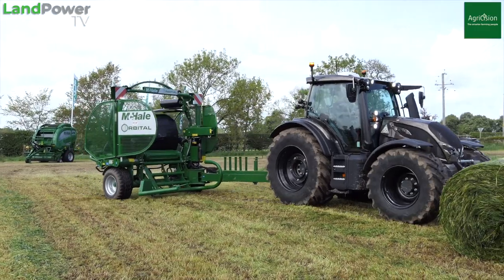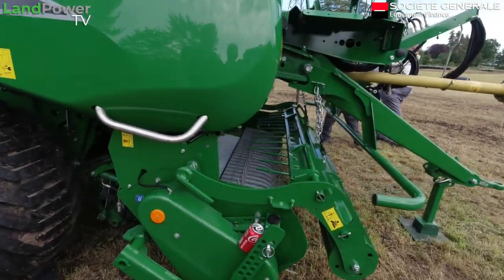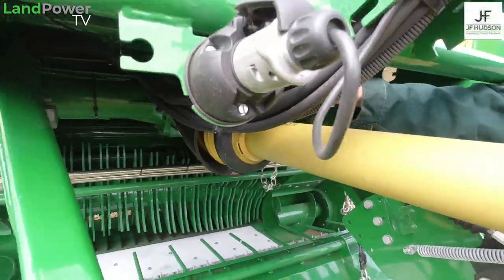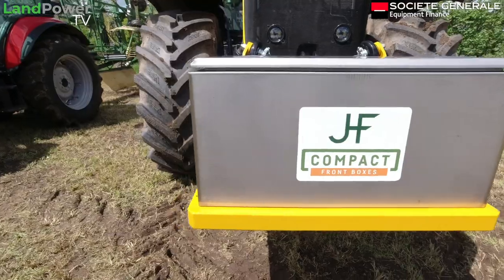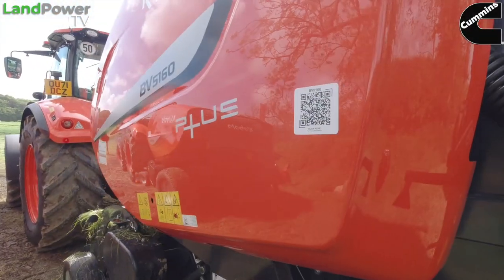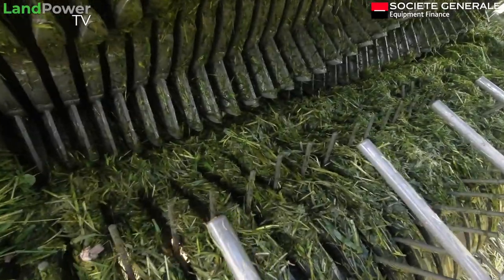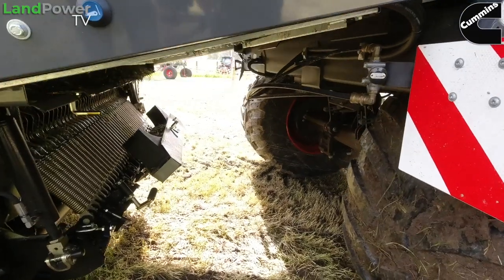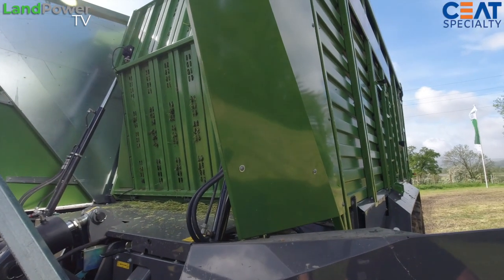(Part 3) ScotGrass 2022 Demo-Event: MACHINERY HIGHLIGHTS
In Part 3 of our ScotGrass coverage, it's all about @McHaleOfficial, JF Hudson, @Kubotatractorcorp and @FendtTV.